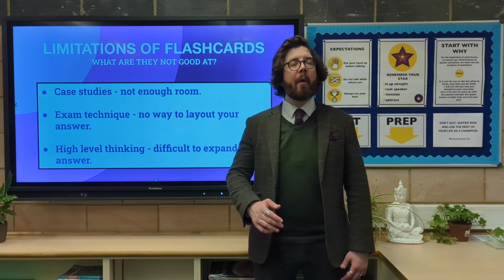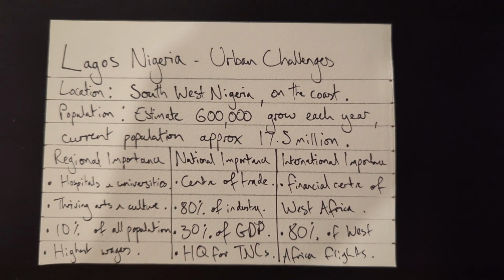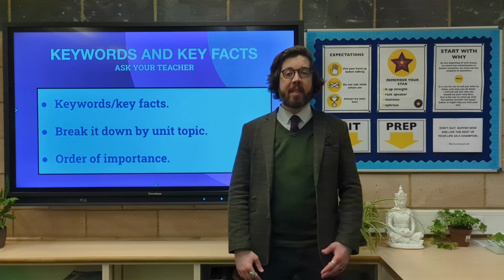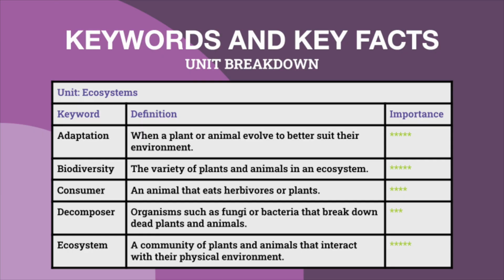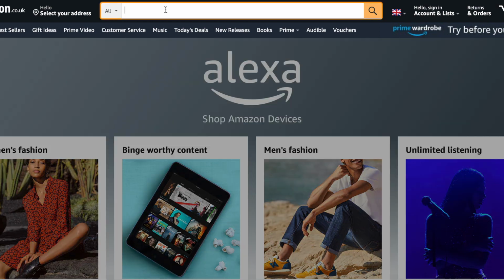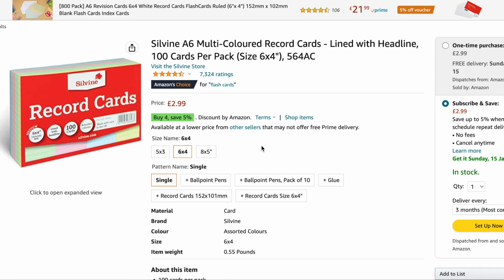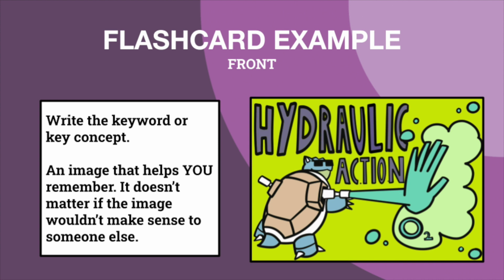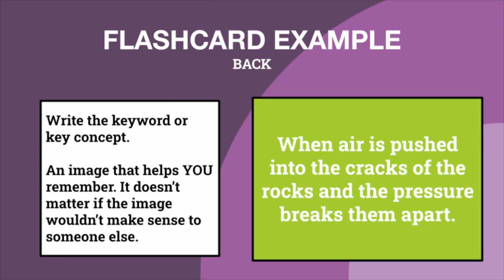How to create the BEST flashcards for your GCSEs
Revising can be difficult. Especially if no one has told you how. My personal mission is to teach as many GCSE students how to revise, using the BEST revision strategies and techniques.

This video is a step by step guide of how to create and use flashcards. This video goes into what flashcards are good at and what are the limitations of them. I explain exactly how to draw and layout a flashcard, before then demonstrating exactly how to use them. I also give tips how to develop effective habits and routines that will make you consistently revise

If you are a fellow teacher please also share this with your colleagues.